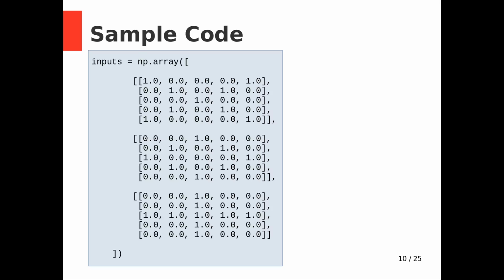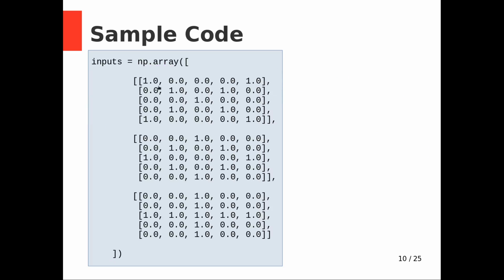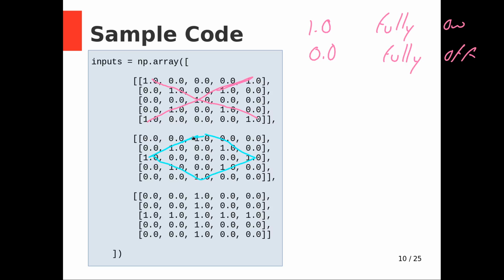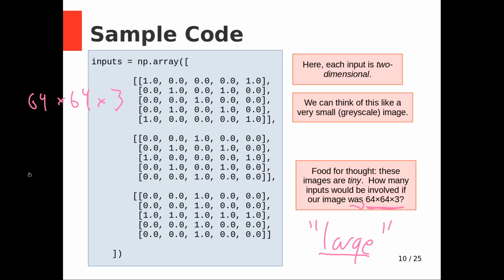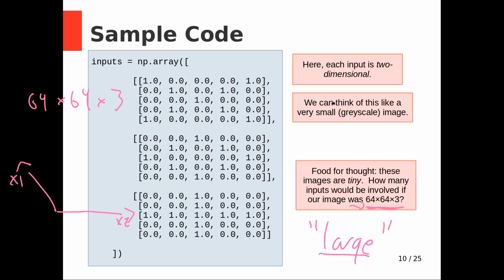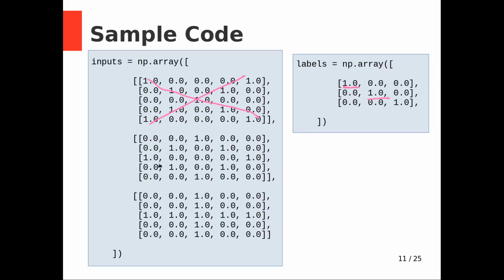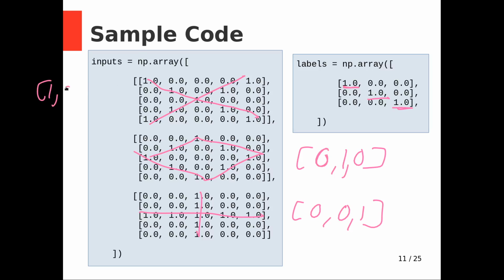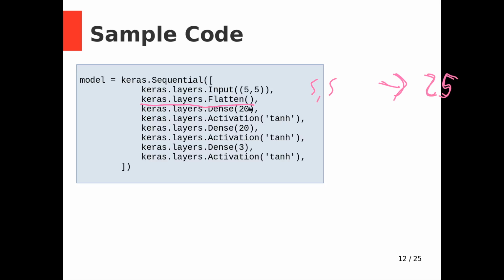Sample Code for Classification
We go over some sample code for a classification problem.